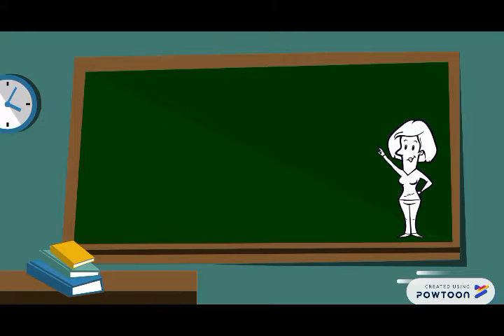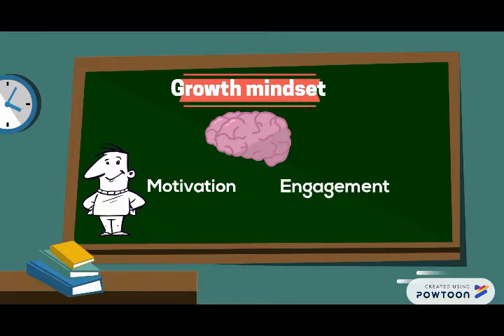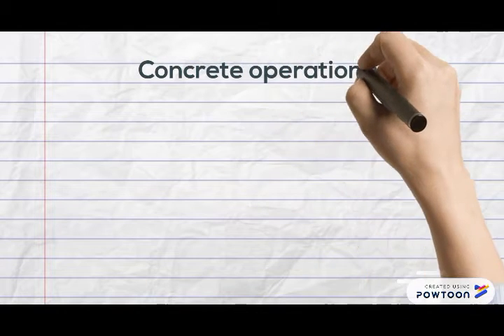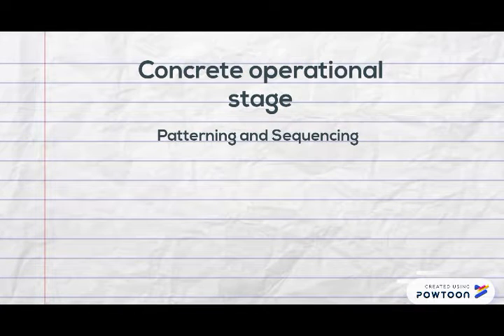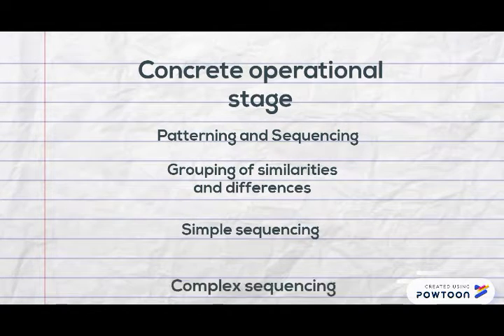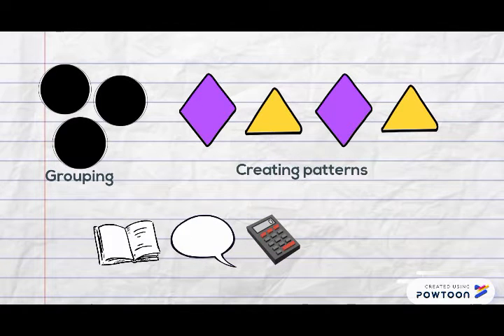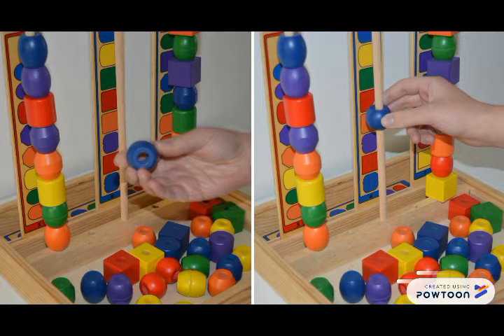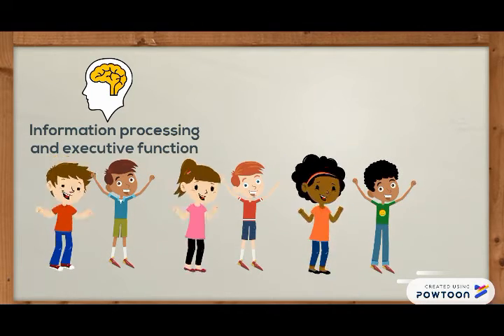1499 Patterning for the Future